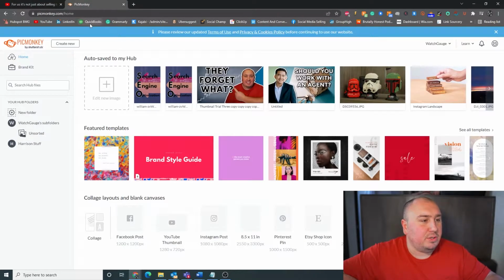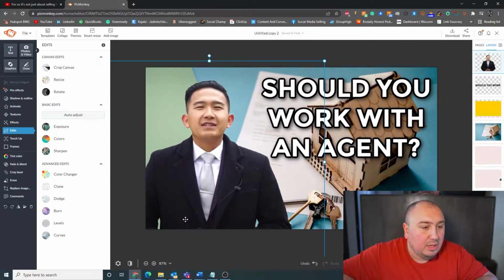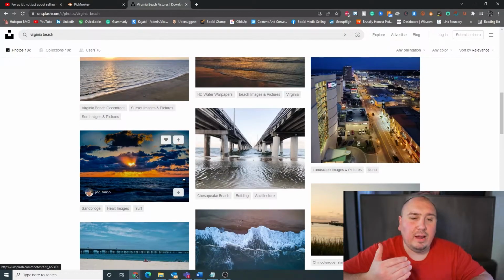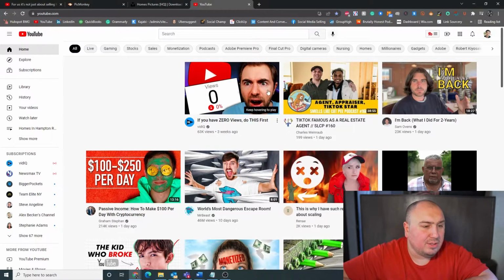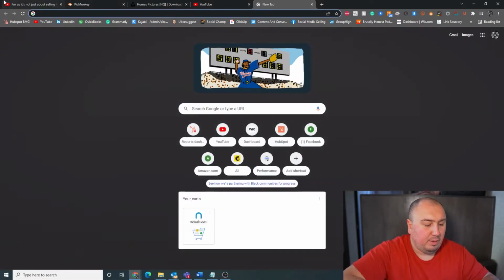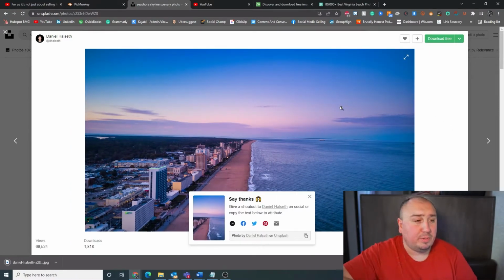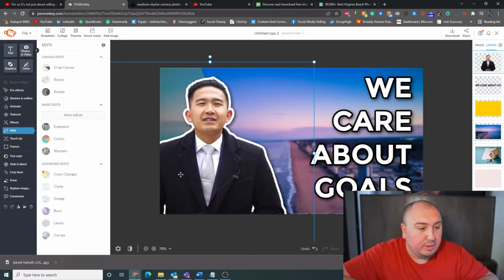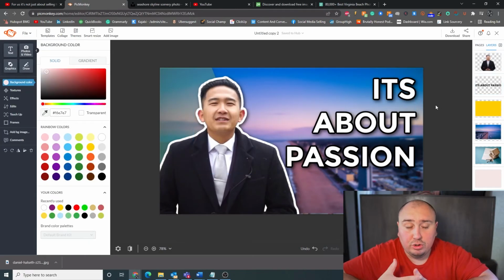How To Make Banger Thumbnails In 15 Minutes Or Less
Looking to make a great-looking thumbnail on a bit of a time crunch? Learn how to make a killer thumbnail in less than 15 minutes following my process. Your YouTube thumbnail will come out stunning every time and it will only take a few minutes. As always if you have questions leave them in the comments below!